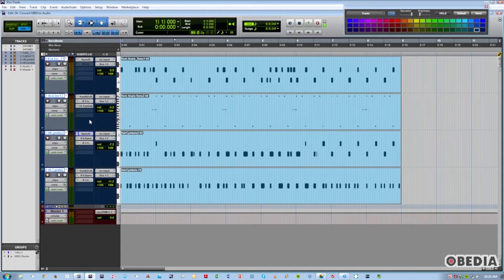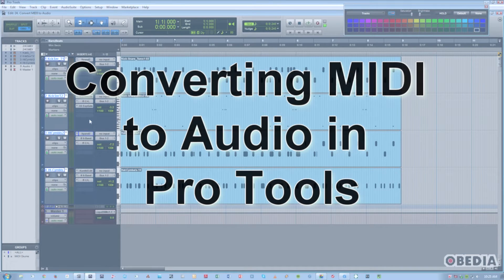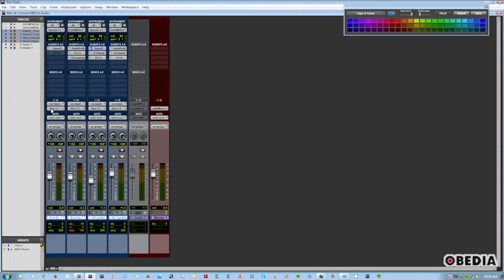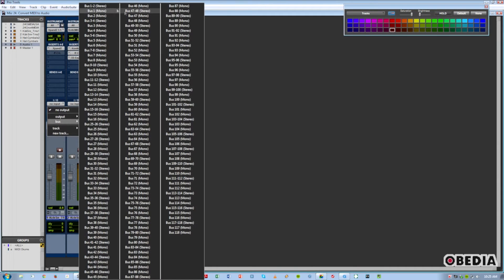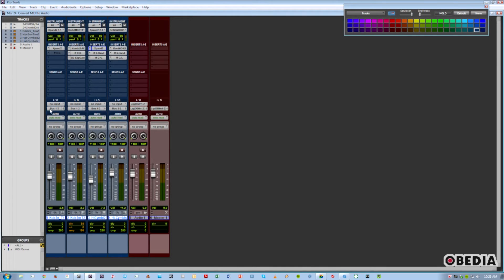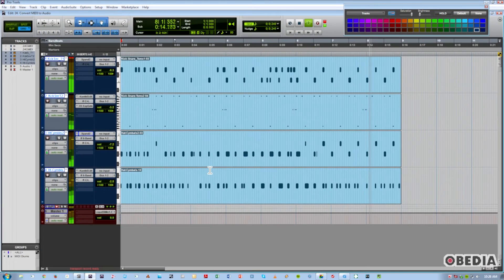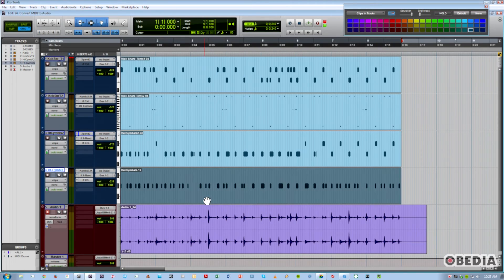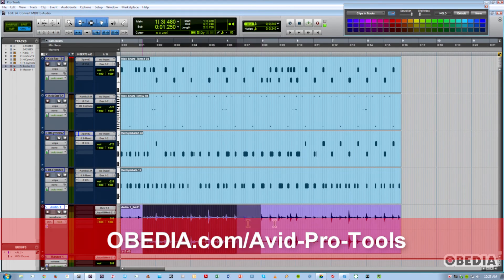PRO TOOLS - How to Convert MIDI to Audio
These days it quite common to need to take your Session to another studio to continue tracking, overdubbing or mixing a production that has already begun. However it's also quite common, with the literally hundreds of soft synths available today, for the studio you take your production to not have the synths you use. In this tutorial, we will go through the simple process of recording the outputs of a soft synth being hosted on an Instrument track. This is typically done using one, or a pair, of Pro Tools's internal bus paths. Since most systems from Pro Tools 9 and up have at least 128 internal mono busses, or 64 stereo busses, finding pairs of busses to do this should not be a problem. There should be plenty of Busses left over that are not already in use so setting up these types of Track configurations should not interfere with the normal setup of most Sessions that utilize internal busses for effect send type plug-ins.